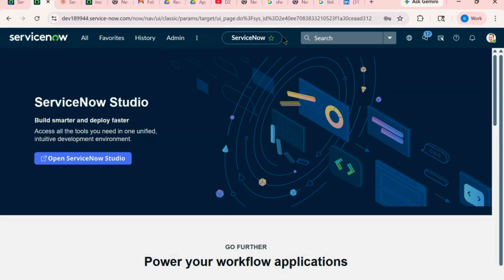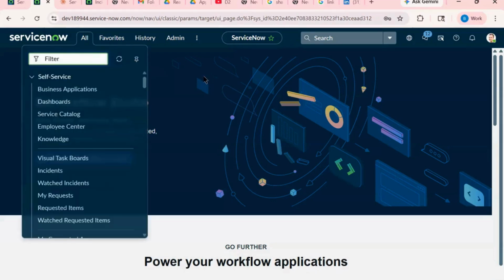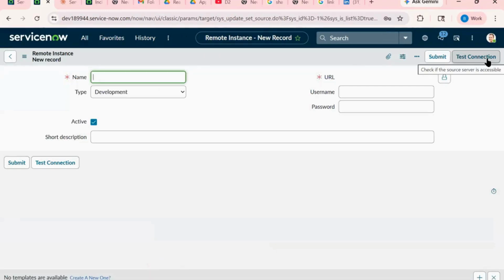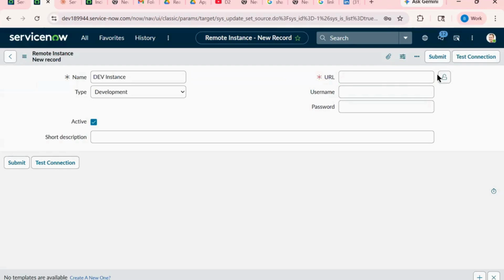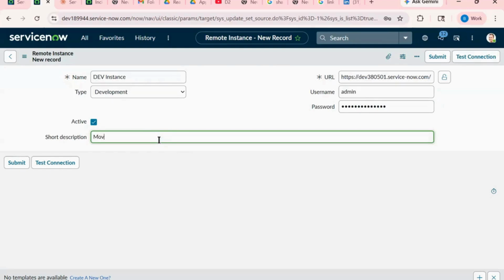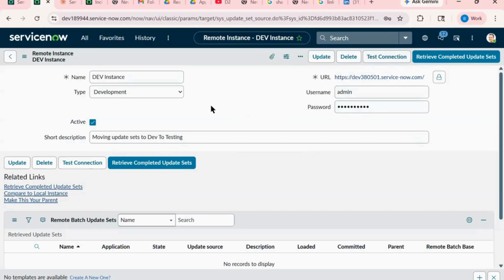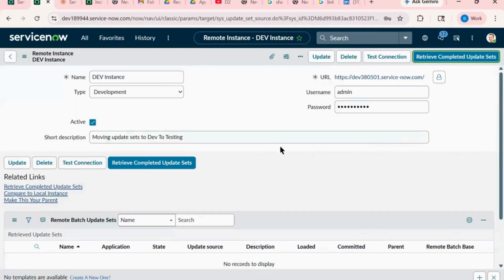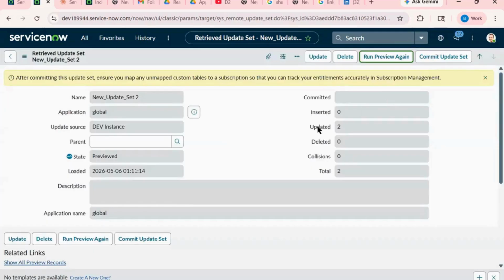Update Sources in ServiceNow Explained | Retrieve Update Sets Between Instances | Complete Overview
In this video, you will learn everything about Update Sources in ServiceNow in a simple and easy-to-understand way.
We will cover what Update Sources are, how they work, their types,  structure, configuration, and benefits in real-time ServiceNow environments.
You will also learn how Update Sets move across Dev, Test, and Production instances using Update Sources.
A complete step-by-step setup process is demonstrated, including creating an Update Source, configuring credentials, testing the connection, retrieving update sets, and committing changes.
This video is perfect for ServiceNow beginners, administrators, and developers involved in deployment and migration activities.